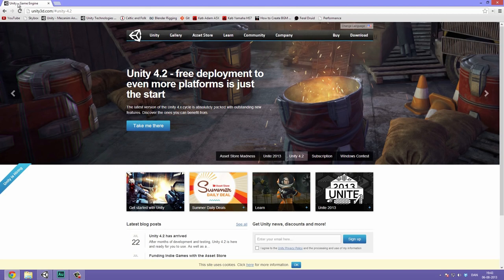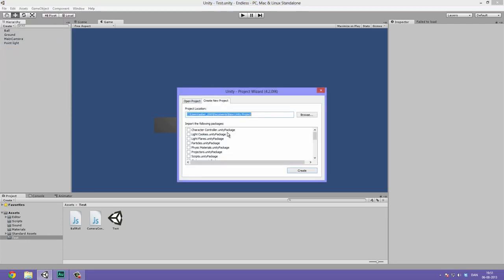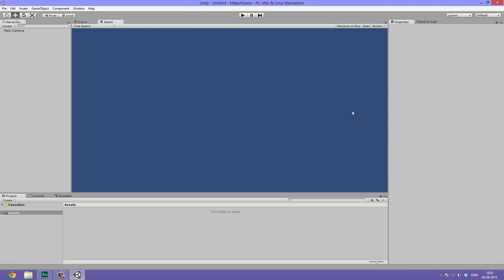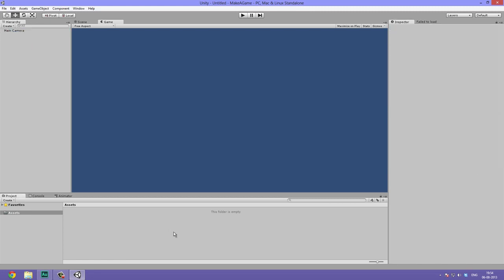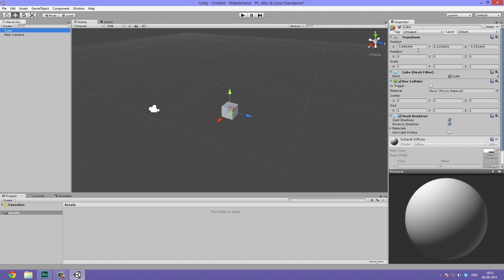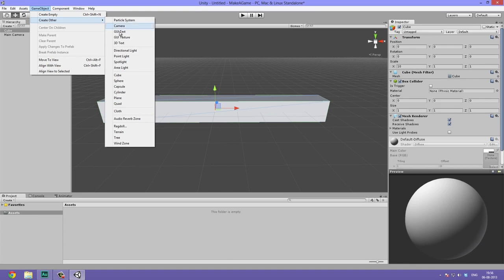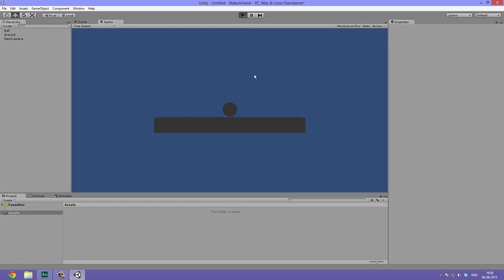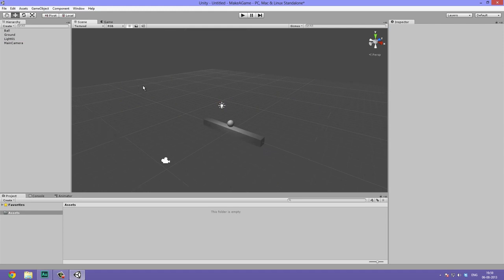1 MAKE a GAME Basics Unity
Game begining totourials